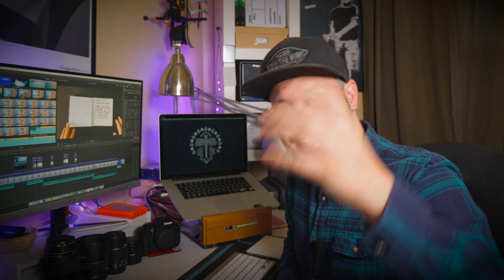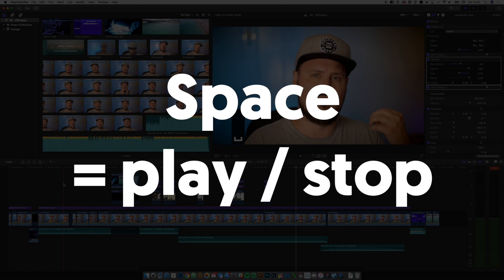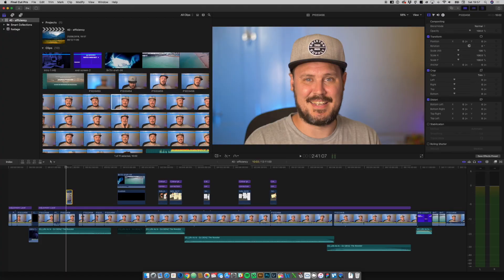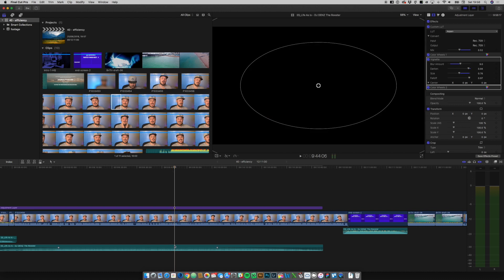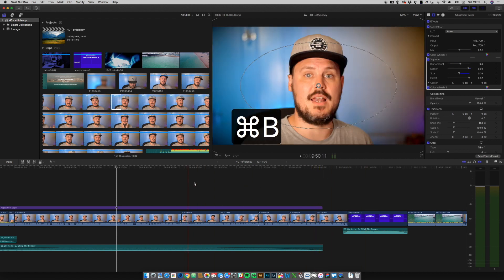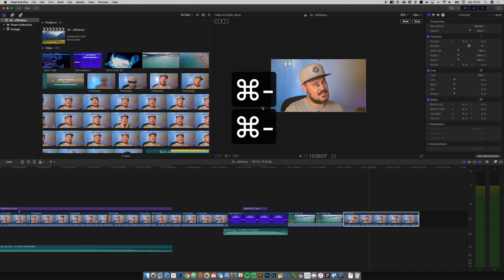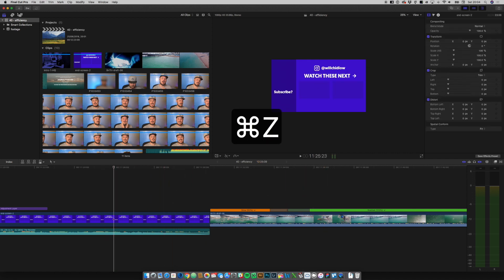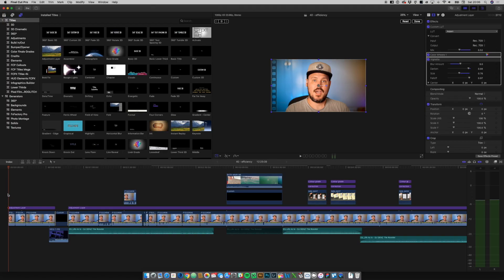The BEST Final Cut Pro keyboard shortcuts - The ones I ACTUALLY USE!)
Hi Friends!

This week I'm showing you the best final cut pro keyboard shortcuts to speed up your editing workflow. These FCPX keyboard shortcuts are the actual shortcuts I use for every video, not just a really long list of everything there is!

If you take the time to learn these Final Cut shortcuts then you will definately feel the benefit and be able to edit faster. I'm always on the look out for new FCP shortcuts and ways I can speed up editing video so I hope you find these keyboard shortcuts helpful.

FIND OUT WHAT GEAR I USE:

My main camera - Panasonic Lumix GH5

Great all purpose lens - Panasonic 12-35mm f2.8

My second camera - Canon 700d

Fantastically cheap Lav mic - BOYA BY-M1

Wireless Lav mic kit - Comica WM-100

My Drone - DJI Mavic Pro

MUSIC!